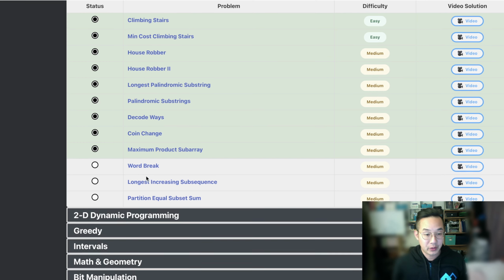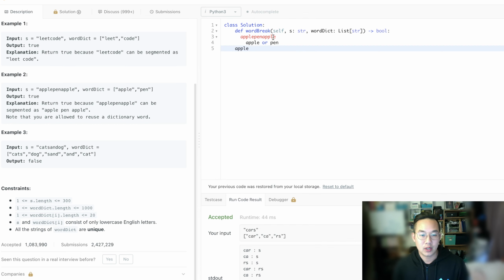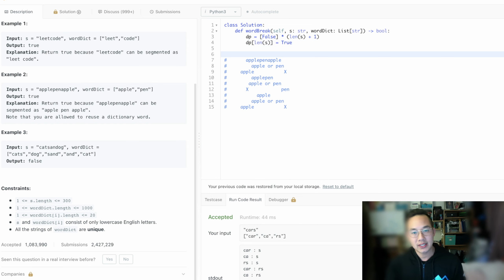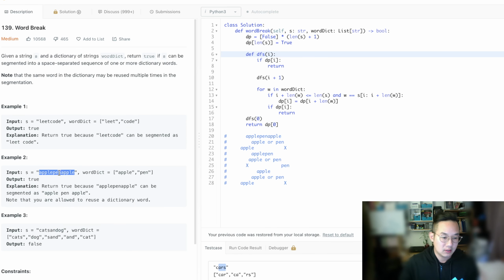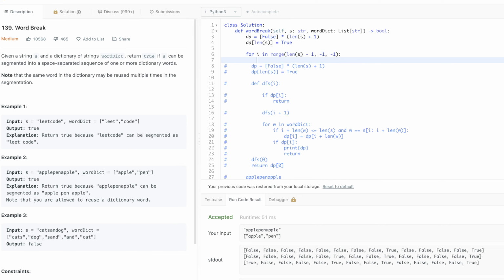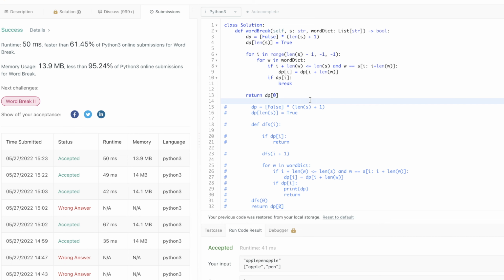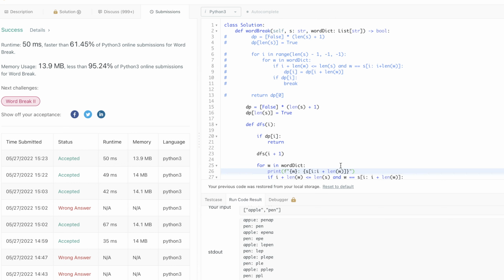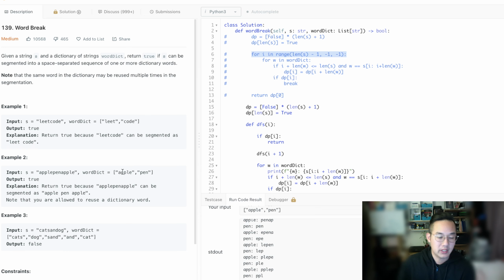Word Break - Neetcode150 Series: (101 of 150) Leetcode